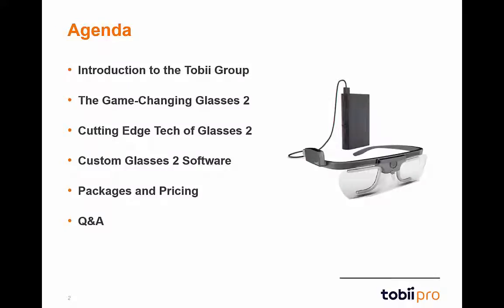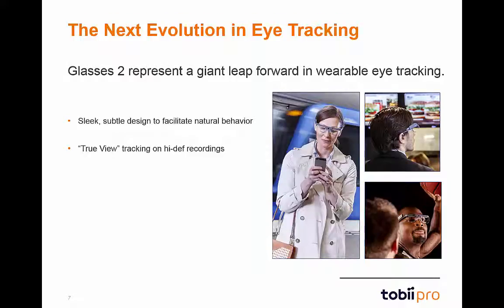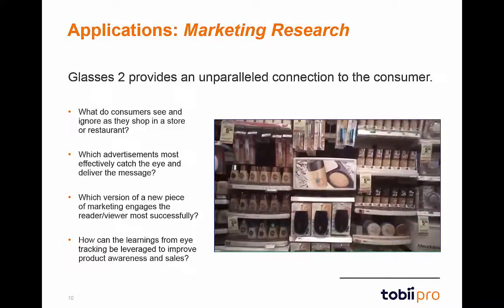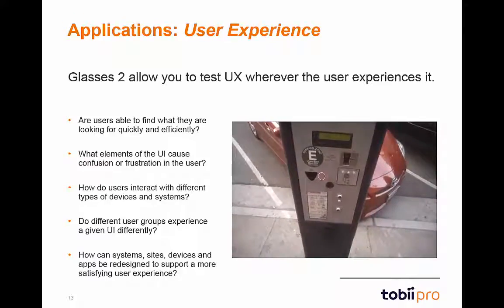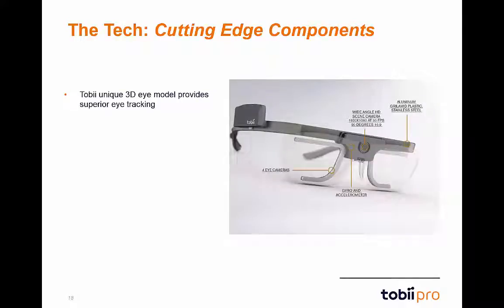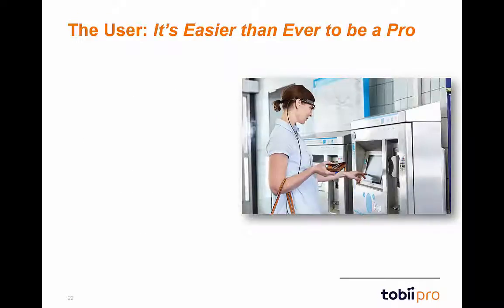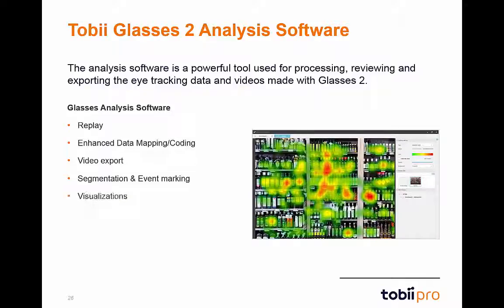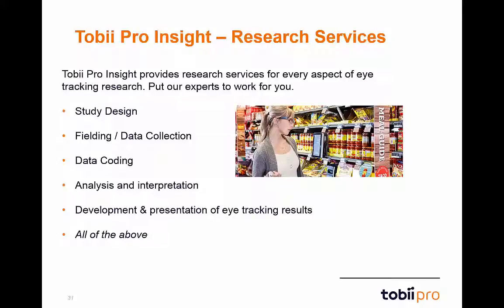Tobii Pro Glasses 2: A Game Changer for Real-World Eye Tracking Research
Keith Bartels, Eye Tracking Support Engineer at Tobii Pro North America, explains how Tobii Glasses 2 is the most advanced wearable eye tracker on the market. This versatile new system has already revolutionized eye tracking testing in real-world environments across a wide array of research fields. It features True View functionality to capture the full range of human visual behavior, Live View capability to produce actionable insights in real time and a reimagined analysis platform designed to swiftly generate powerful results. These features and many more will be discussed and illustrated in this Tobii Glasses 2 webinar.